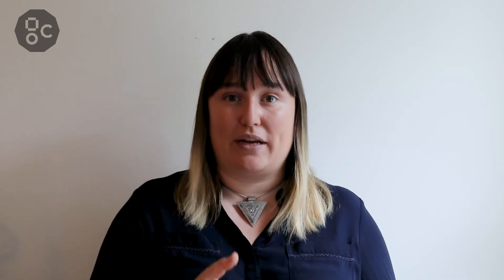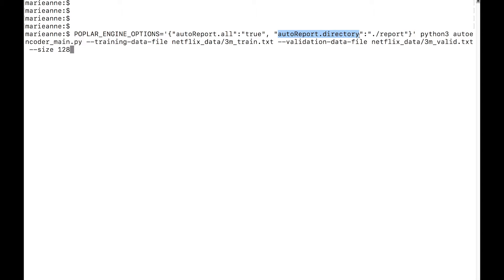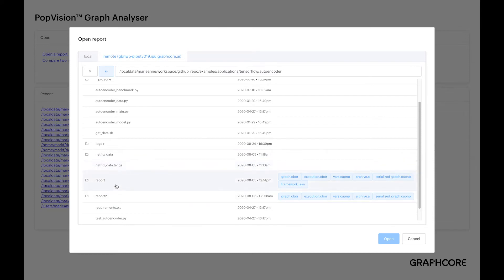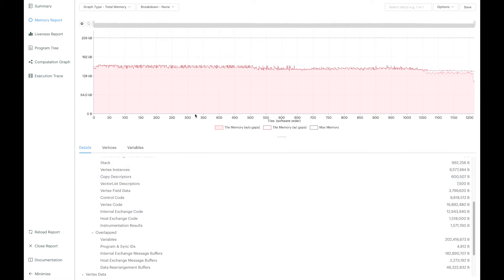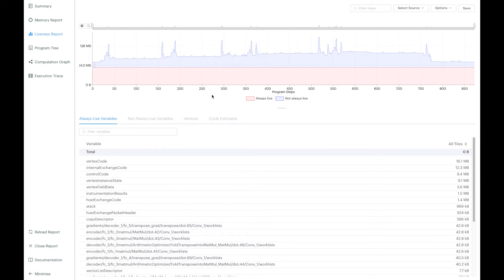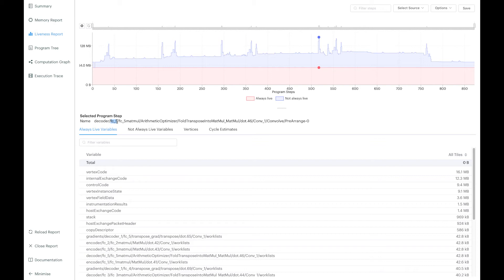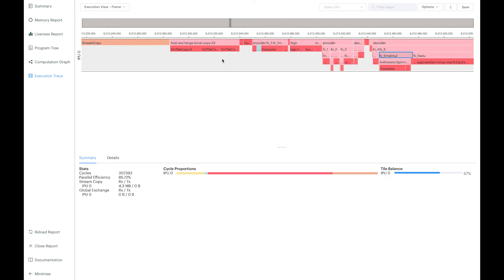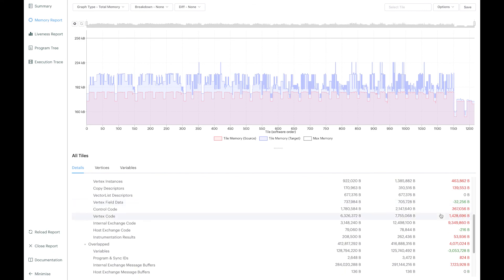Getting started with PopVision™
Graphcore Customer Engineer Marie-Anne Le Menn introduces the PopVision™ Graph Analyser,  including code walkthrough.

PopVision™ is used to analyse the programs built for and executed on Graphcore’s IPU systems. It can be used for analysing and optimising the memory use and performance of programs.

For further information on the PopVision™ Graph Analyser, including code walkthrough, visit the PopVision user guide